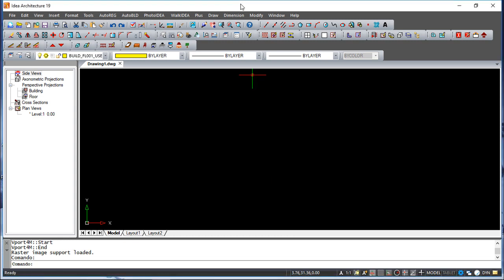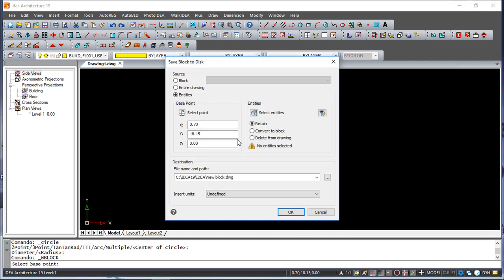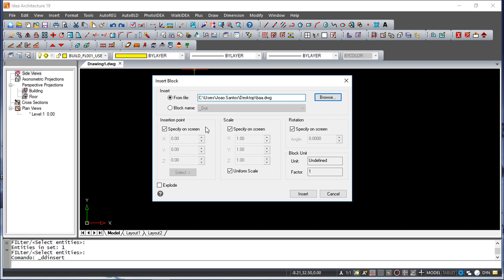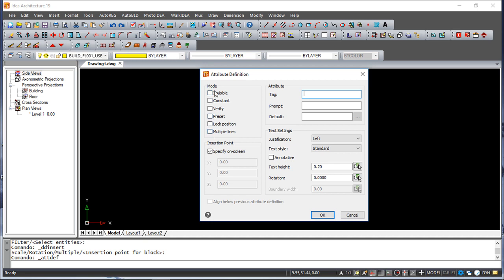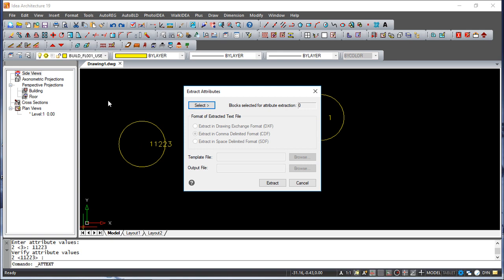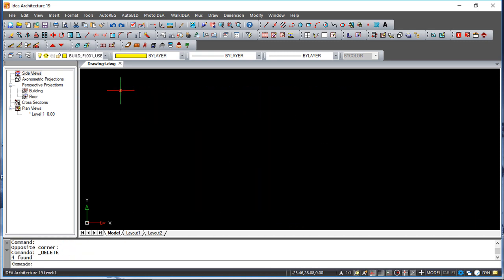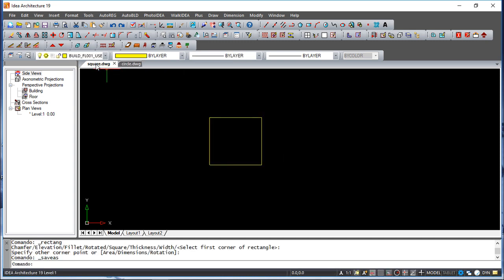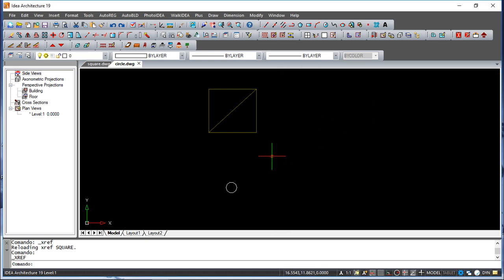4M IDEA v19 Architecture English - Lesson 7/49 - Blocks, Attributes, External References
4M IDEA v19 Architecture English - Lesson 7/49 - Blocks, Attributes, External References.

Subtitles in Spanish, done by Espacio AIC from Uruguay.
This CAD it´s  a 100% DWG & 100% IFC Compatible, IDEA Architecture is the powerful BIM software for 3D & 2D Architectural design, Rendering and Animation, as well as for 4D Scheduling and 5D Costing.
IDEA is the low-cost alternative to Revit® or ArchiCAD® yet easier and faster to use and significantly more affordable to purchase and maintain.